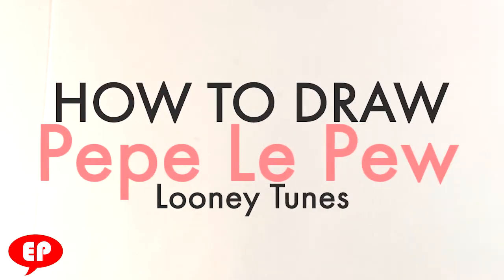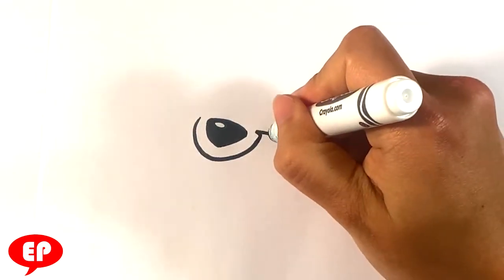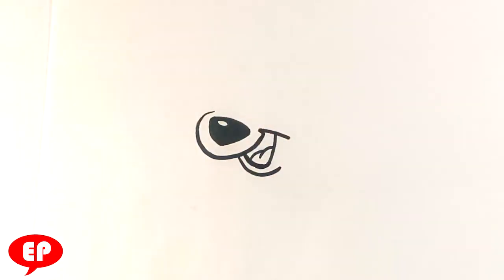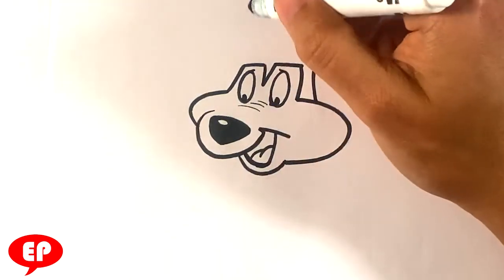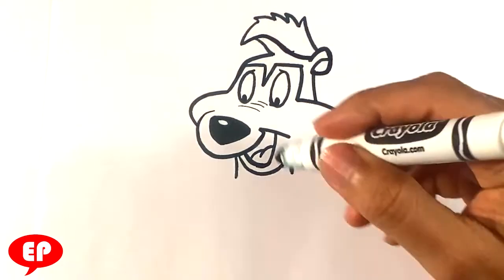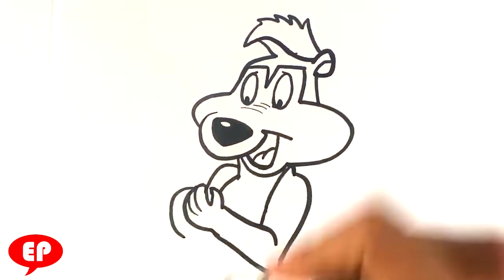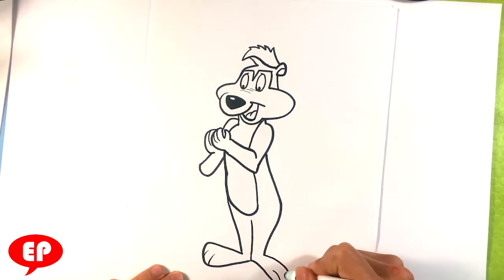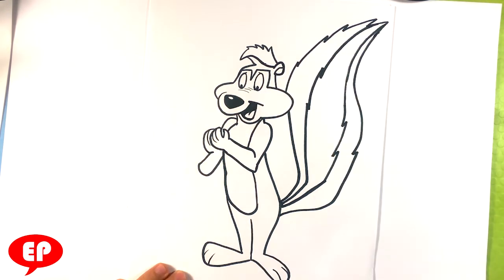How to Draw Looney Tunes - Pepe Le Pew - Step by Step Beginners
OR

OR

In this drawing lesson for beginning drawing people, I’m gonna go over how to draw Pepe Le Pew from Looney Tunes .  This is an awesome tutorial for drawing. Putting the drawing lesson first. This drawing lesson is going be easily done step-by-step and for beginners. If you love beginner drawing lessons, this is going to be a great time. Please do me a huge favor and grab a marker and a piece of paper and we can get started. Don’t forget to share the video and have a great time with me it’ll be a fun fun time. This is Easy Pictures to Draw, and let's get started.
This was a funny little character from my youth. Looney Tunes is so great.

Cool Links __________________________________________________